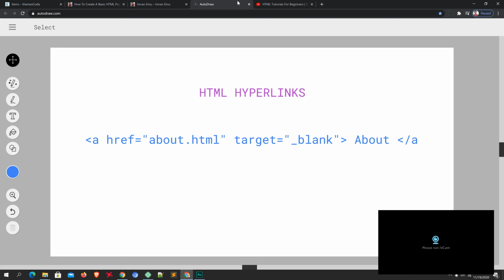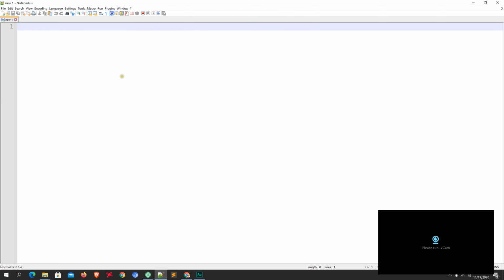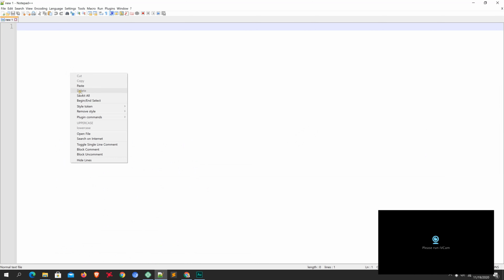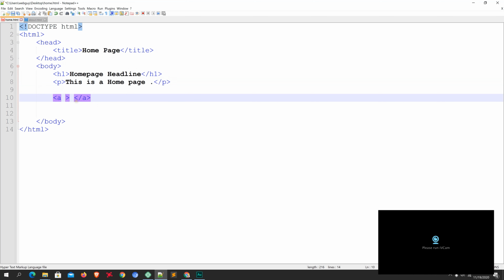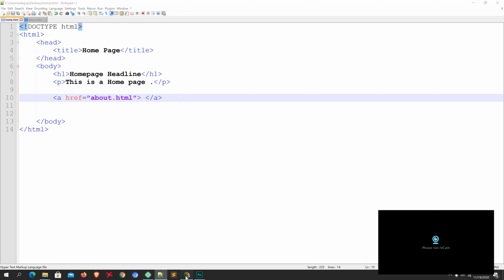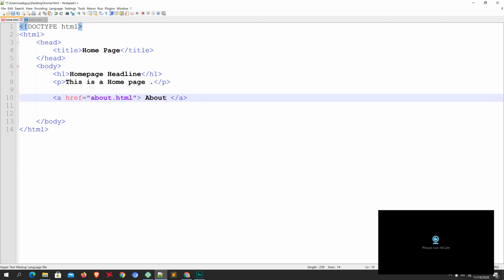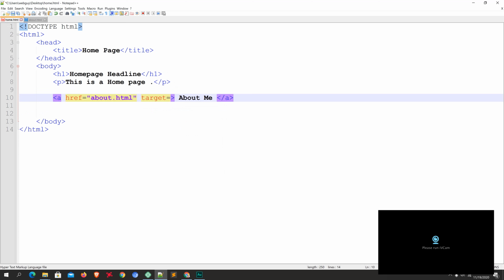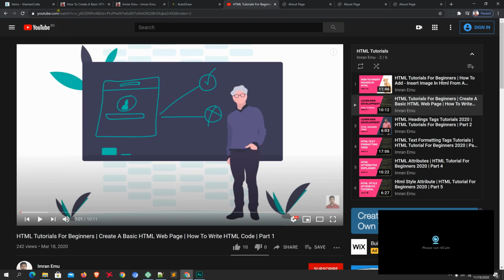HTML Links - Hyperlinks | How To Create Links in HTML | HTML Anchor Tag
A hyperlink is simply a link in an HTML Document. Hyperlinks are used to create a connection with the document to another document, text, image Audio, Video.
The visitors can quickly jump to another document by clicking on the hyperlinks.
Hello,
Timestamps for each section

1:20 Create an HTML file
5:00 Create HYperlinks
9:20  Target Attribute
10:40 External Hyperlinks